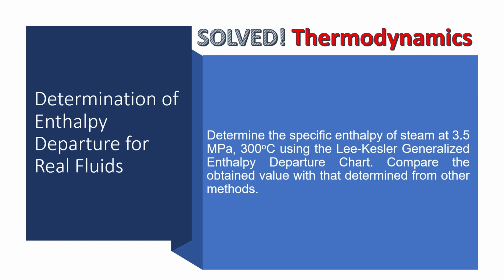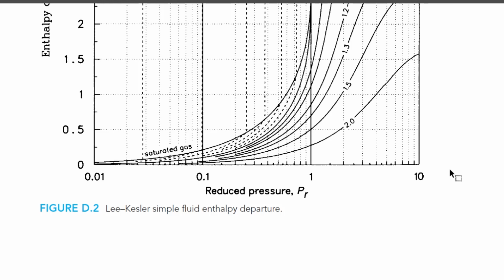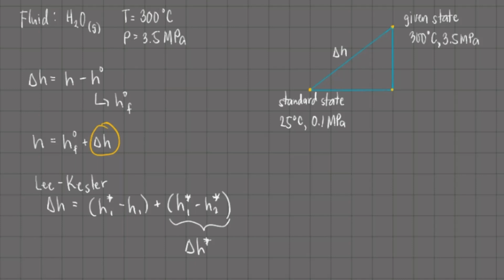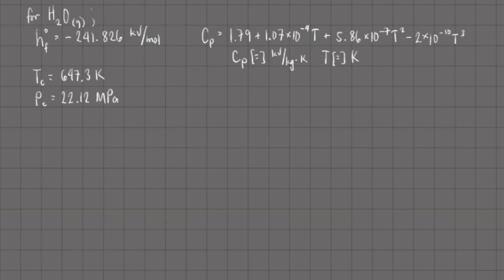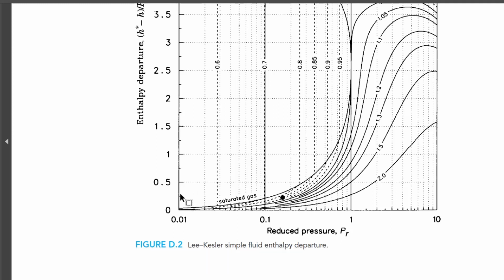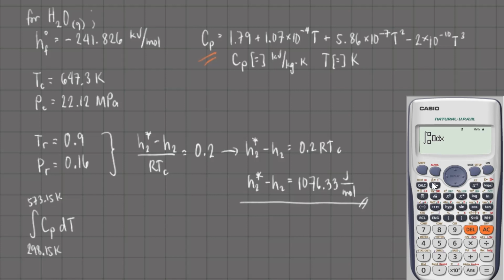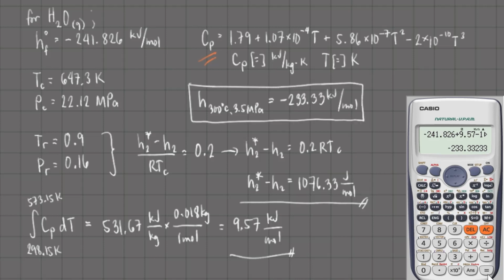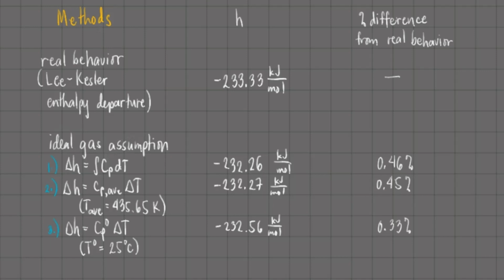Determination of enthalpy departure of steam - SOLVED!